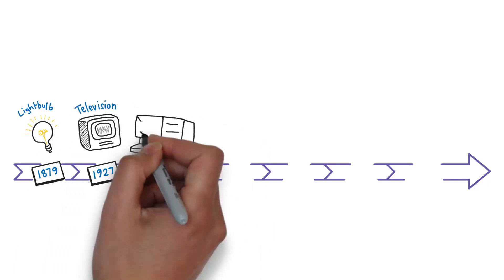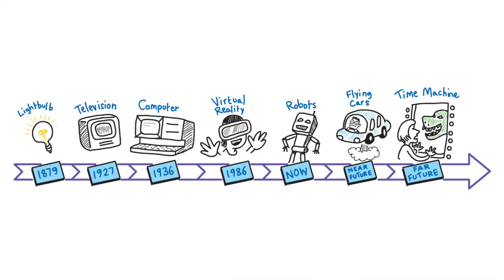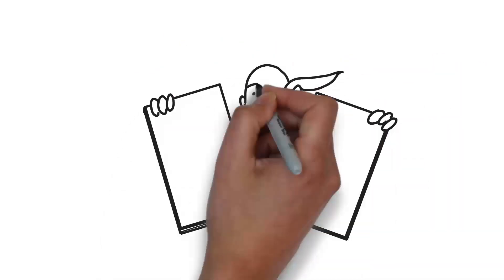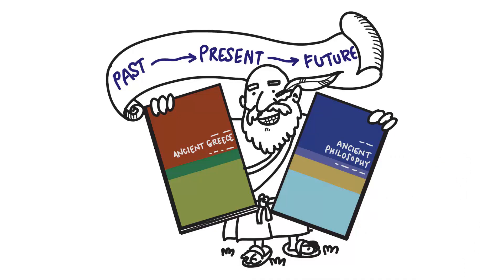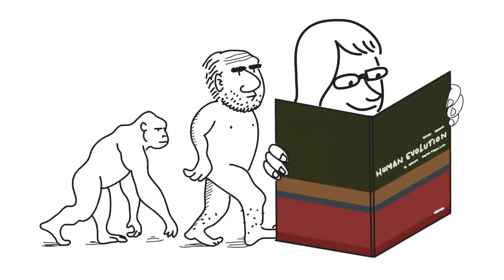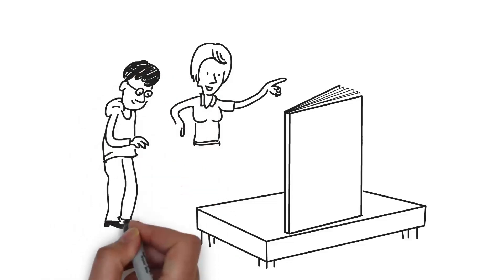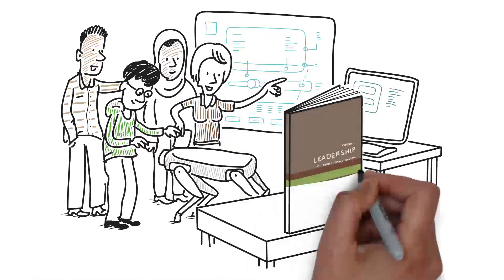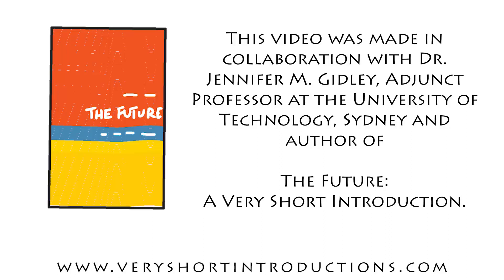An Introduction to the Future with VSI (Oxford University Press)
From the beginning of time, humans have been driven by a paradox: fearing the unknown but with a constant curiosity to know. In this video we look at connections across a range of futures-related topics, and find that we live in a world of quantum possibilities.

Discover new connections across hundreds of topics with the Very Short Introductions series – in print or online.